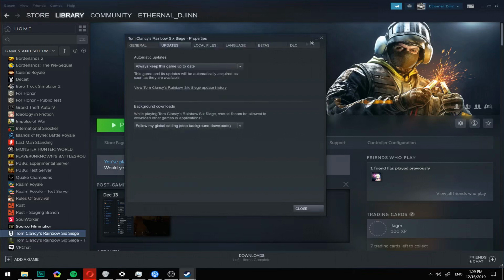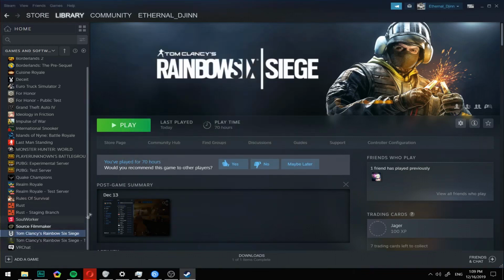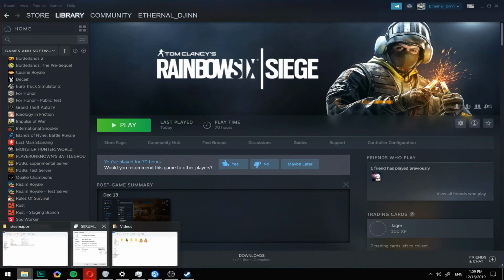How to tricked steam into discovering your existing files/Not enough space (Rainbow Six Siege)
ACF file are below, I'll try my best to find the file. The newly updated one is below.
(Outdated) shorturl.at/nqDJP

Tags pls ignore:
How to tricked steam into discovering your existing files
Discover existing files before allocation
How to force steam to detect existing files without meeting space requirements
Has the game installed , steam wont discover existing files because low storage
Get steam to realize I have games already installed
Steam “not enough free disk space” error when attempting to move game folder Rainbow Six Siege
How to make Steam scan existing files when there is no disk space left
Can you bypass the space requirement when manually restoring backup of Steam game?